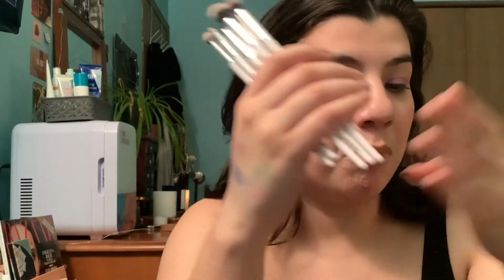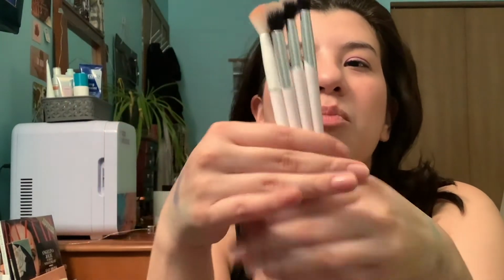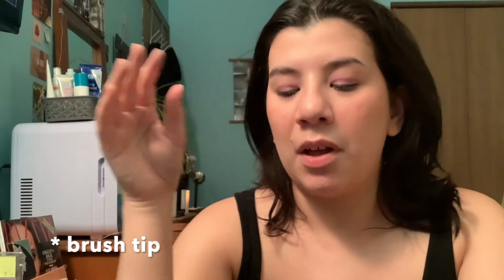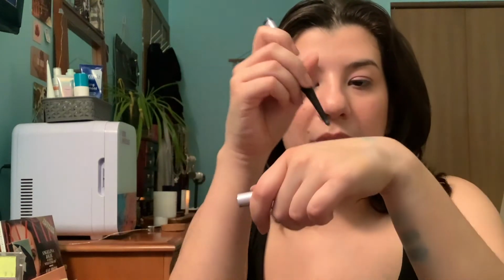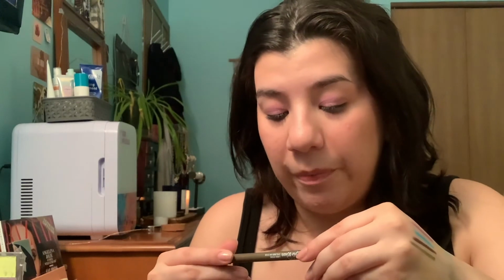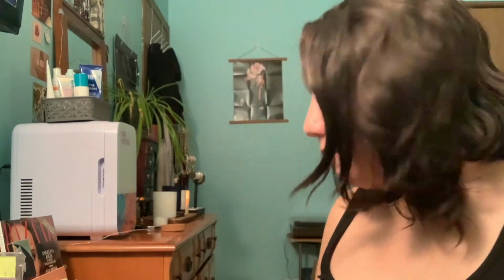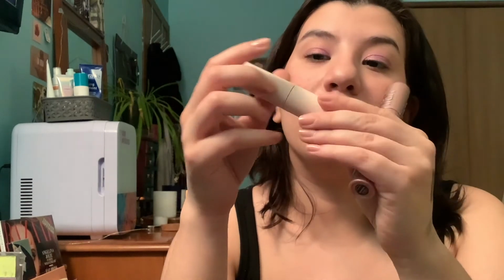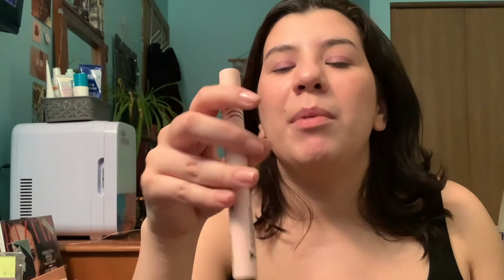favorite eye makeup products (not including eyeshadow) | vlogmas day 9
mentioned
mascara
lancome monsiur big
maybeline sky high

liners
wet n wild breakup proof
elf liquid liner
nyx berry goth and all time olive
la girl neon electric and vivid
marc jacobs deja blue
loreal le liner noir
fenty im black, sea all about it , and navy or die

primers
wet wild photofocus

brushes:
beauty bay
elf
sonia kashuck
real techniques